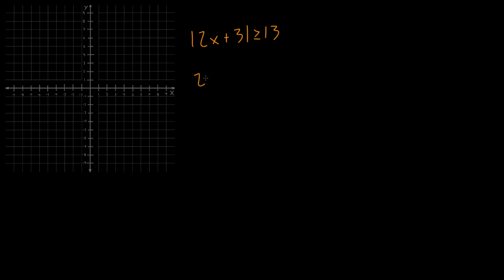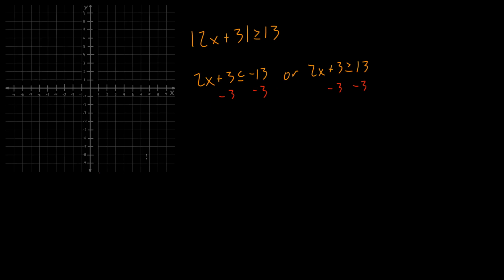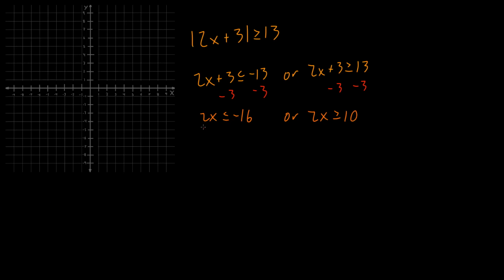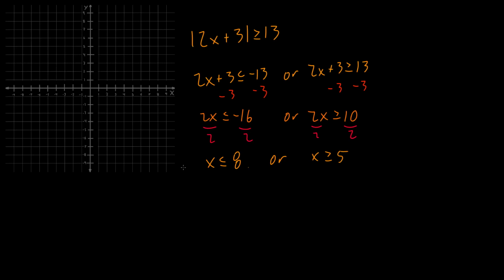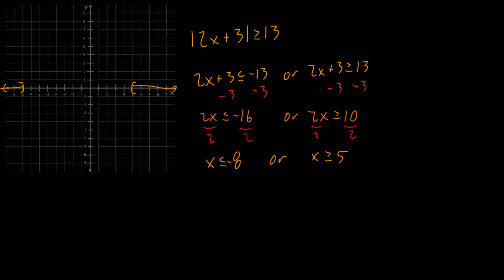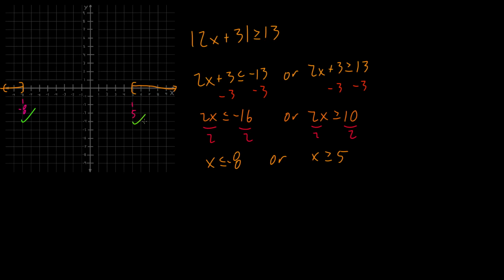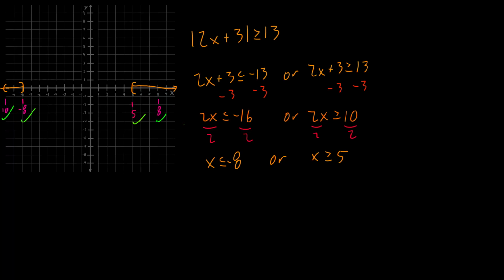Solve Absolute Value Inequality - Pre Calculus & Algebra | Kinvert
This is part of our online course on Pre Calculus and Algebra.